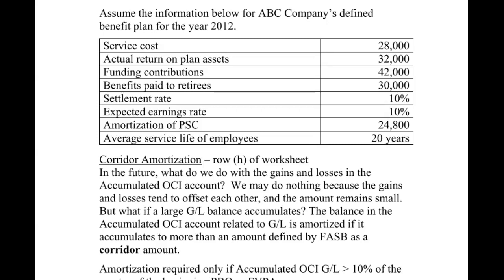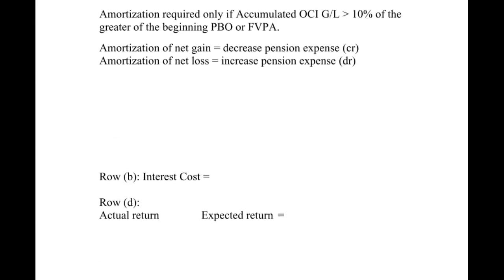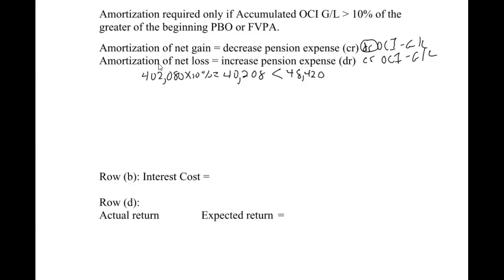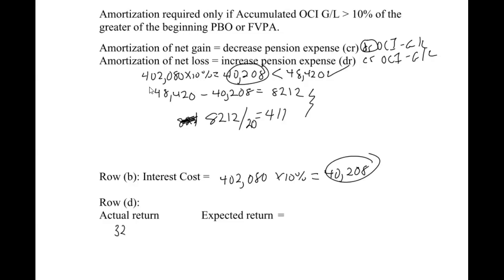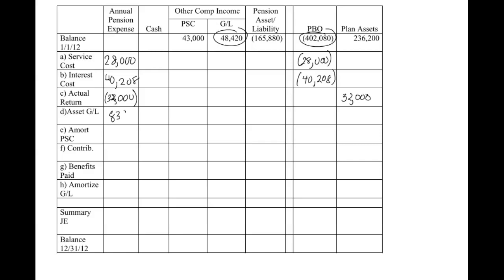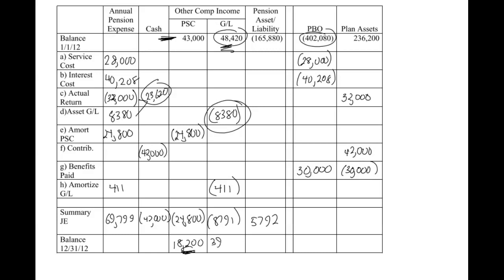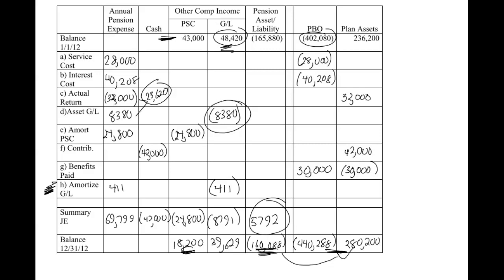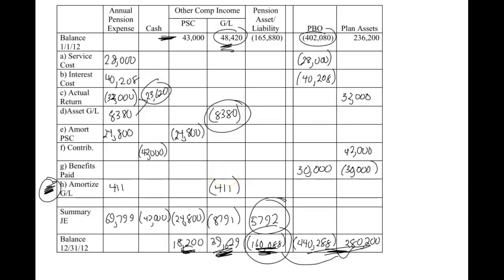Pensions 7 - Corridor Amortization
This video goes through how to calculate corridor amortization on a pension worksheet.